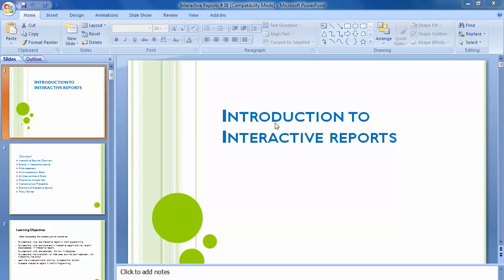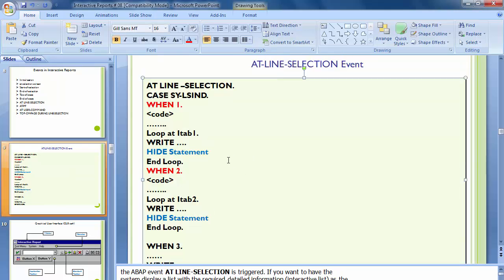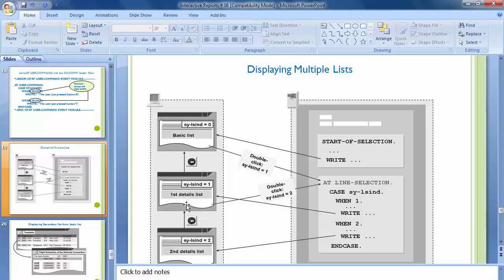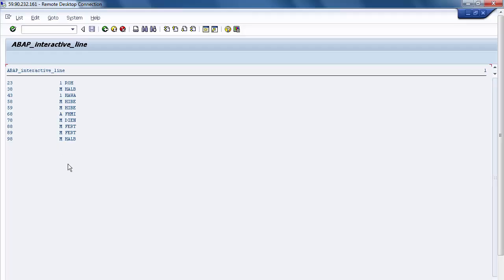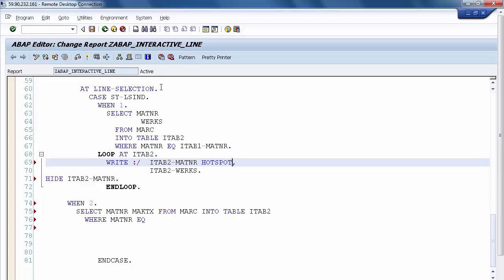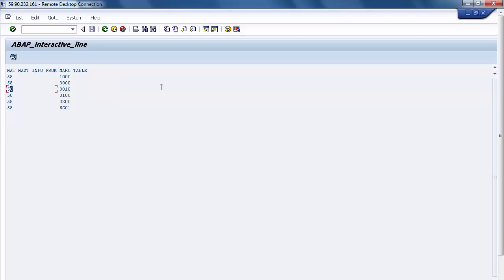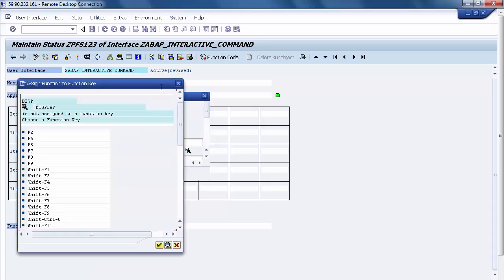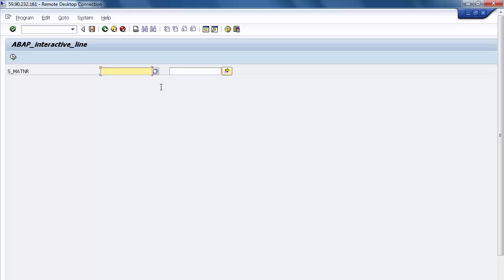SAP ABAP Online Training | Complete SAP ABAP Course | Video 11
🚀 Welcome to the Complete SAP ABAP Online Training Course!

This comprehensive SAP ABAP training series takes you from the fundamentals to advanced SAP ABAP development using practical examples, real-world scenarios, and industry best practices.

Whether you're an SAP ABAP developer, SAP technical consultant, software engineer, ERP professional, or someone looking to enhance your SAP development skills, this course is designed to help you master ABAP programming step by step.

Topics Covered Throughout This Course

✅ ABAP Programming
✅ Internal Tables
✅ Open SQL
✅ Modularization Techniques
✅ Reports & ALV Reports
✅ Classical Reports
✅ Interactive Reports
✅ Module Pool Programming
✅ Dialog Programming
✅ Function Modules
✅ BAPIs
✅ BDC (Batch Data Communication)
✅ LSMW
✅ SmartForms
✅ Adobe Forms
✅ SAP Scripts
✅ Object-Oriented ABAP (OO ABAP)
✅ User Exits
✅ Customer Exits
✅ BAdIs
✅ Enhancement Framework
✅ Performance Optimization
✅ Debugging Techniques
✅ Background Jobs
✅ IDocs
✅ ALE
✅ RFC
✅ File Interfaces
✅ CDS Views
✅ AMDP
✅ ABAP on HANA
✅ SAP S/4HANA ABAP Development
✅ Real-World SAP Projects

This course is perfect for professionals searching for:

SAP ABAP
SAP Programming
SAP Development
ABAP Programming
SAP S/4HANA ABAP
ABAP on HANA
SAP Developer Training
SAP Technical Consultant
SAP ERP Development
SAP Coding
SAP Interview Preparation
Complete SAP ABAP Course
SAP Online Course

Automate SAP Data from Excel to SAP

Looking for a faster way to upload, validate, and post SAP data from Excel? Visit PostNow.ai to simplify SAP data automation and streamline your business processes.